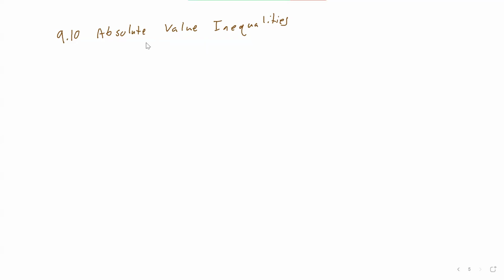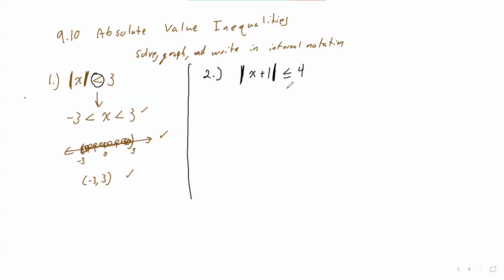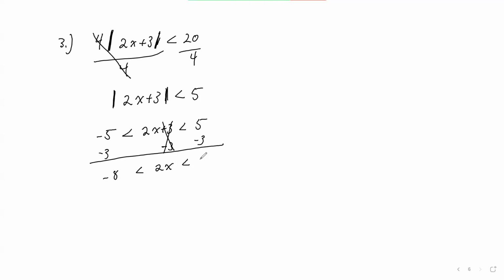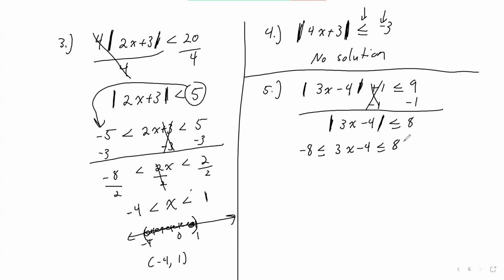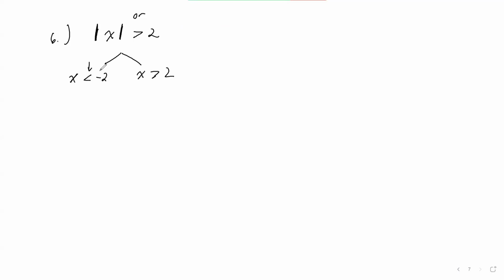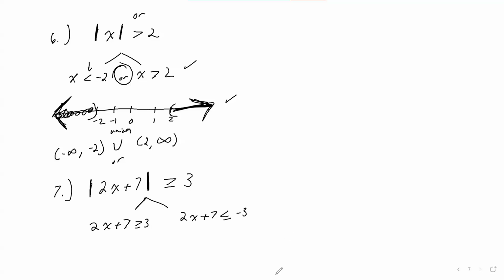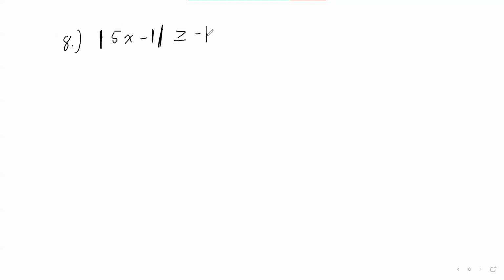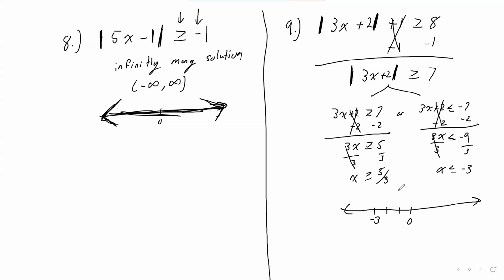9.10 Absolute Value Inequalities